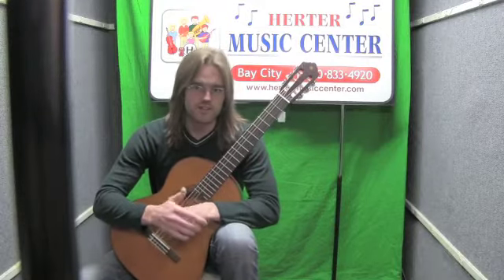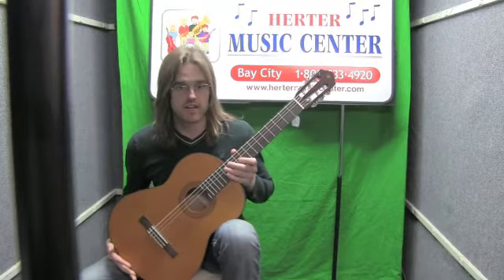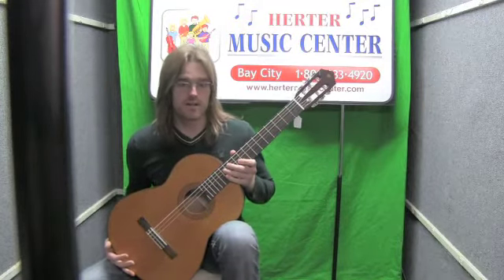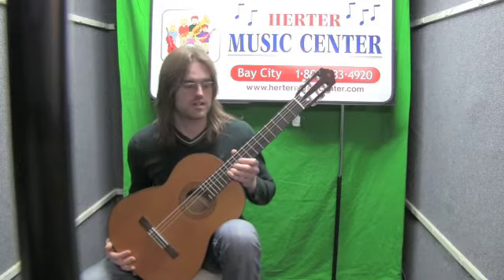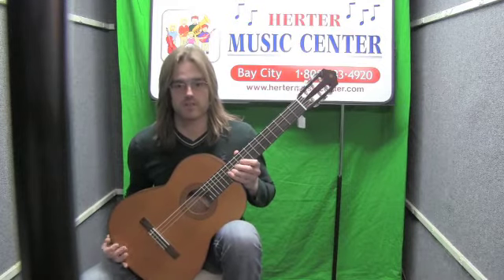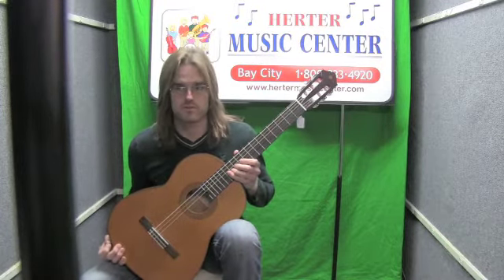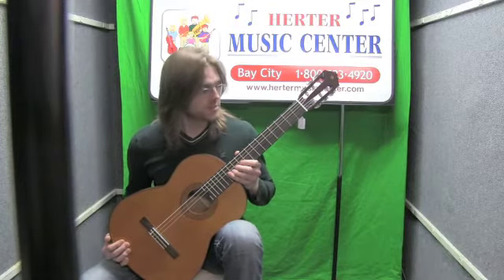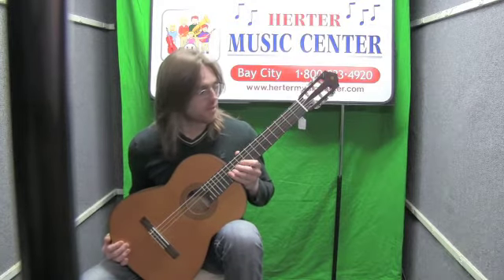Yamaha CG122 Demo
Product Demo of Yamaha CG122 Classical Guitar by Eric Merkle.